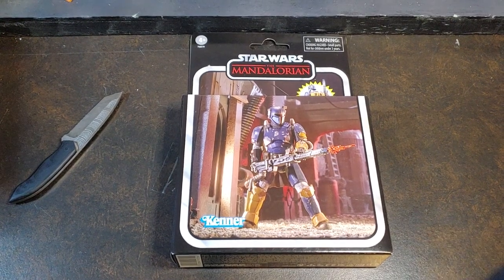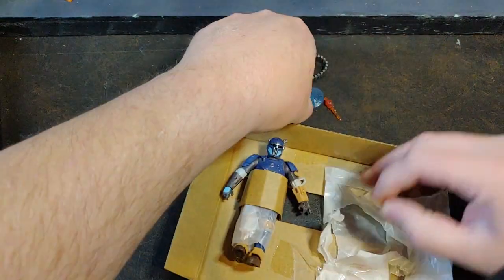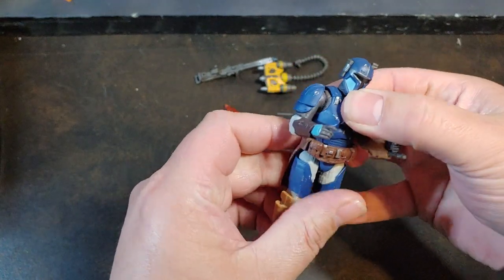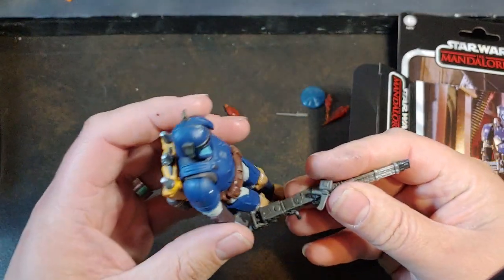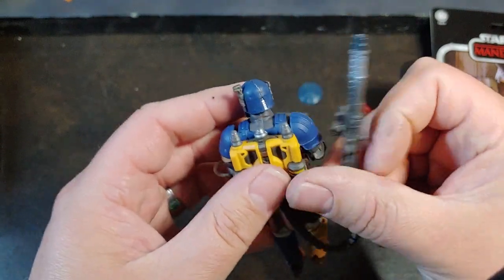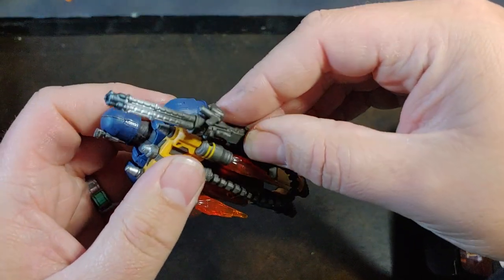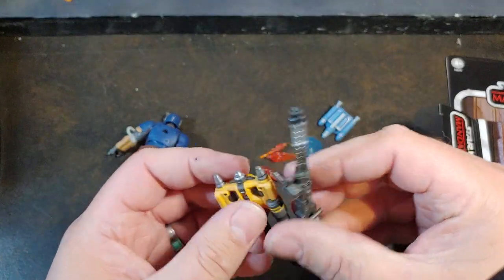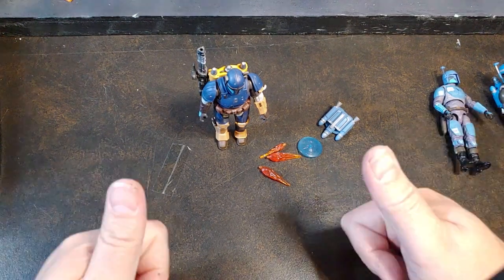Star Wars The Vintage Collection Paz Vizsla The Mandalorian